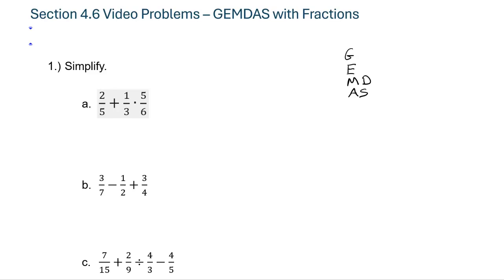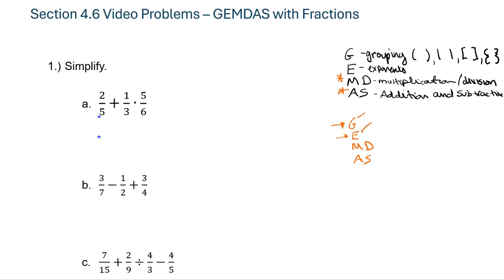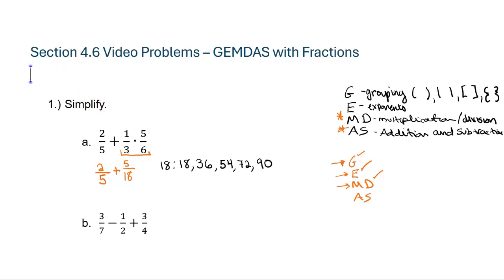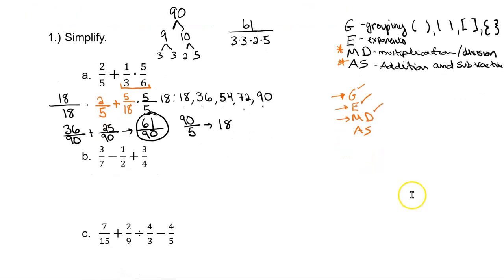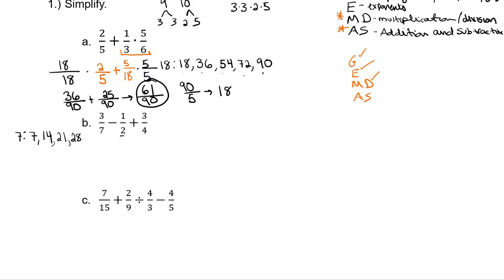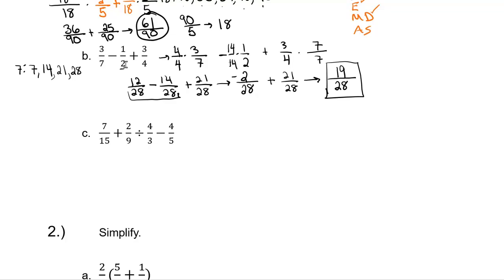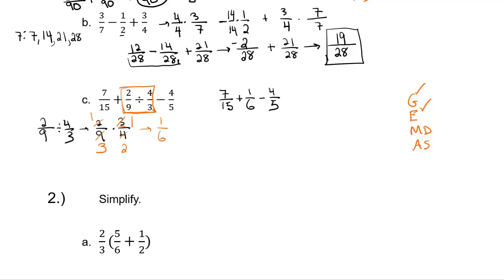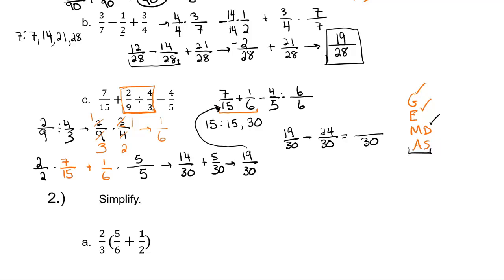Section 4.6 GEMDAS with Multiplication, Division, Addition, and Subtraction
Unlock the secrets to solving math problems with ease! In this video, Professor Mauldin breaks down the order of operations step by step, focusing on how to work with fractions in real-world examples. Designed for learners of all ages, you'll explore how multiplication, division, addition, and subtraction interact when fractions are involved while applying essential math rules to keep everything in order.

👉 What You’ll Learn:

The importance of following the order of operations (PEMDAS/BODMAS).
How to handle fractions in multiplication and division.
Adding and subtracting fractions step by step, including finding the Lowest Common Denominator (LCD)
Common pitfalls to avoid and pro tips to succeed!

Whether you're a student, teacher, or lifelong learner, this clear and engaging lesson will help you build confidence in solving fraction problems correctly. Print the guide notes below, and let's dive into the world of math mastery together!

0:00 GEMDAS Detailed Review with Fractions
4:17 Begin 1a  (Includes steps for finding LCD and reducing with prime factors)
12:10 Begin 1b
18:54 Begin 1c